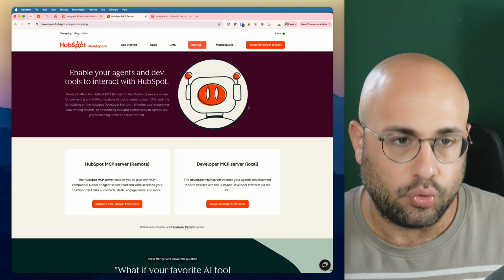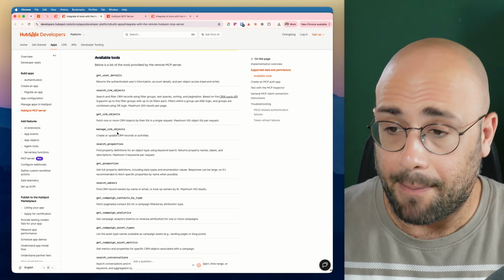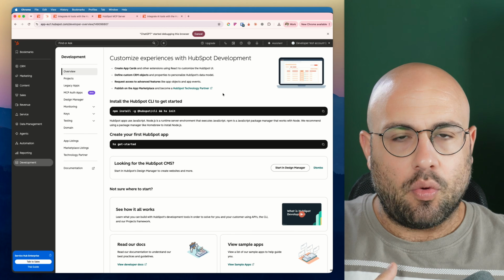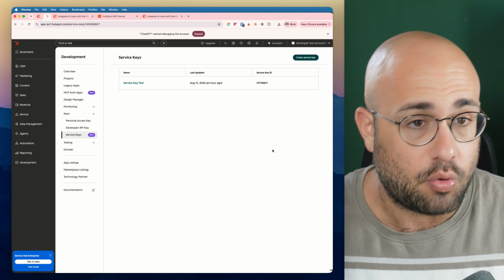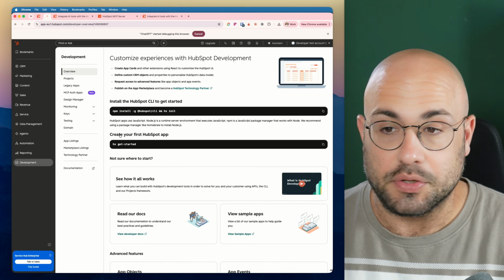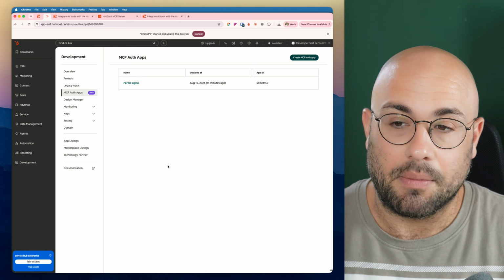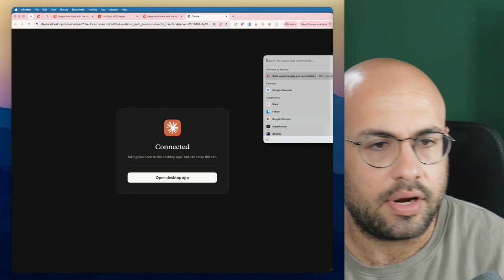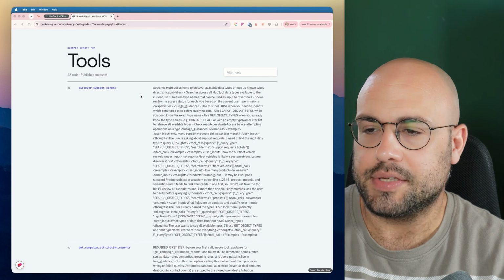I Tested HubSpot's New MCP Server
HubSpot's remote MCP server gives AI tools a direct, permission-aware way to work with CRM data. In this video, I test the new server and explain where it fits alongside HubSpot's local developer MCP server.

I cover schema discovery, CRM read and write access, service keys, legacy apps, MCP Auth Apps, and the developer experience around building agentic workflows on top of HubSpot. I have used HubSpot across startups for years, so this is also a practical look at what changed and what still needs work.

00:00 Why HubSpot MCP matters
01:30 Remote vs local MCP servers
03:20 Schema discovery and available tools
05:15 Service keys and legacy apps
07:45 MCP Auth Apps
10:50 HubSpot developer tooling
13:00 Tracking MCP changes